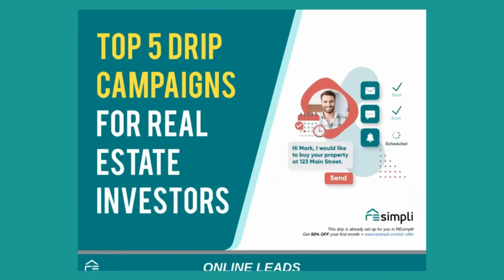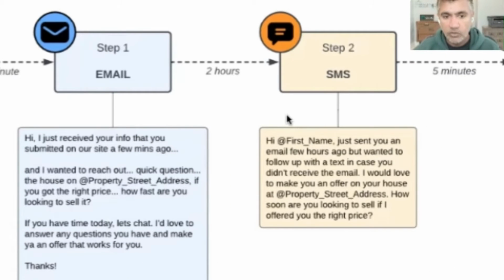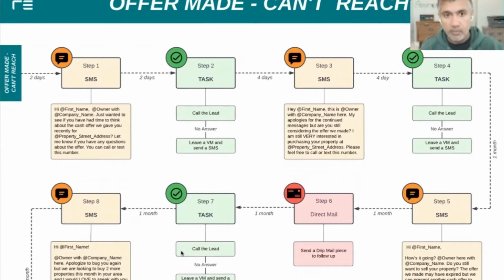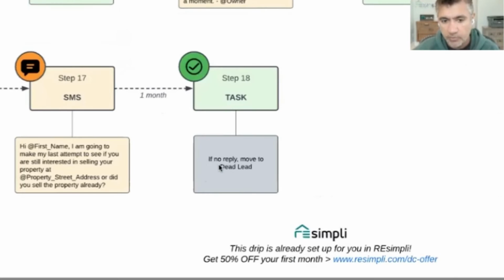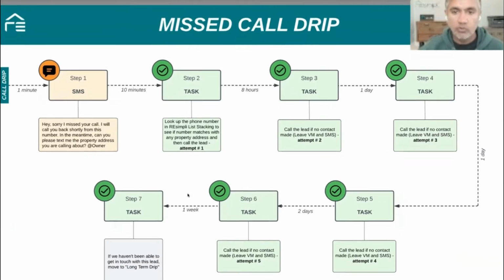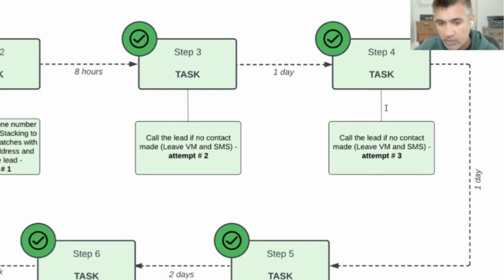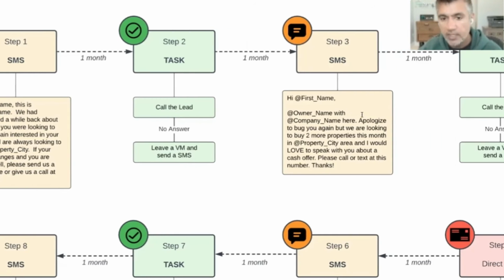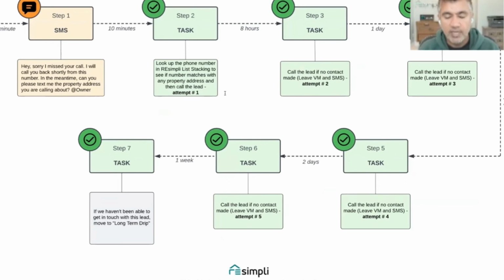Top 5 Real Estate Investor Drip Campaigns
If you're a real estate investor looking to supercharge your marketing strategy, you won't want to miss this! Join us as we explore innovative drip campaigns that will keep your leads engaged and your business thriving. Let's dive deep into the Top 5 Real Estate Investor Drip Campaigns!